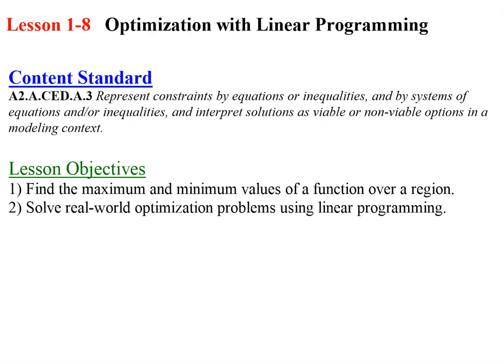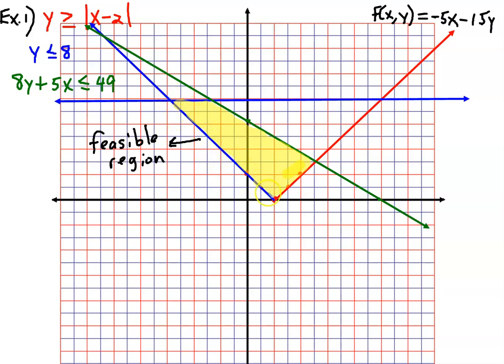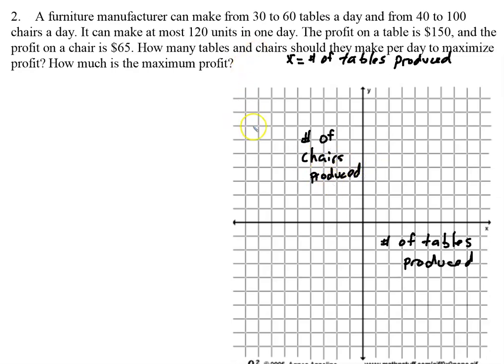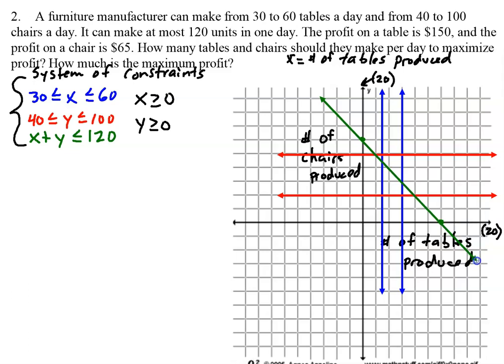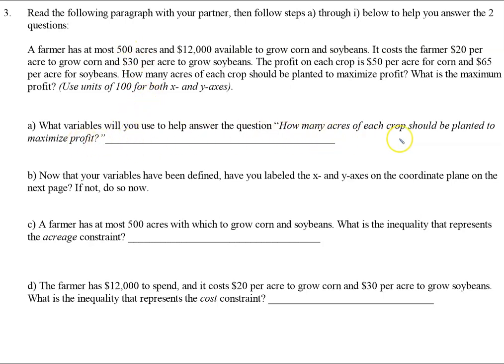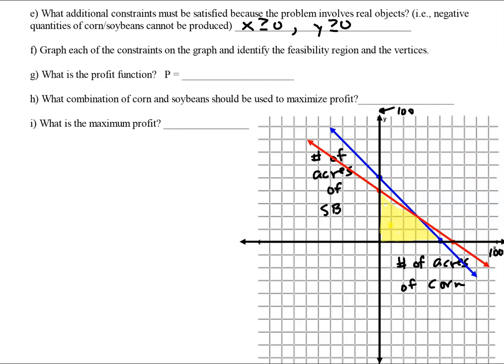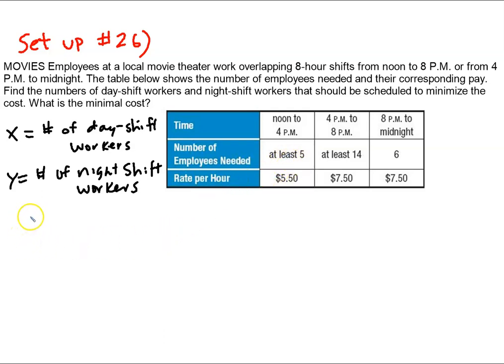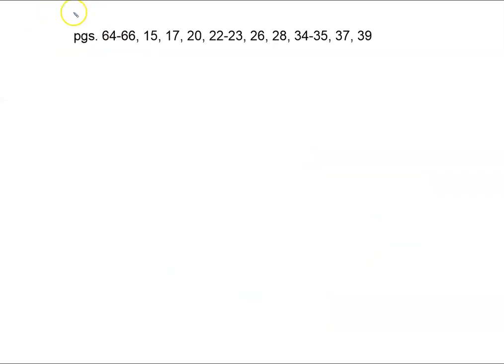Hon Alg 2 Lesson 1 8 class notes